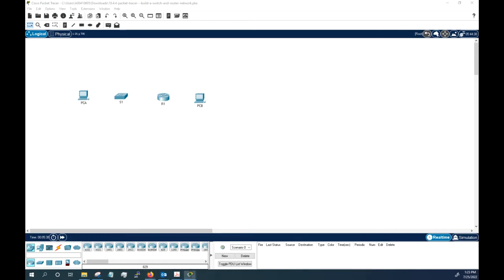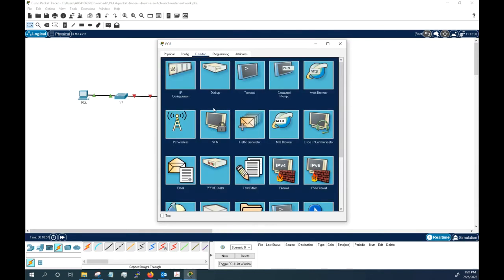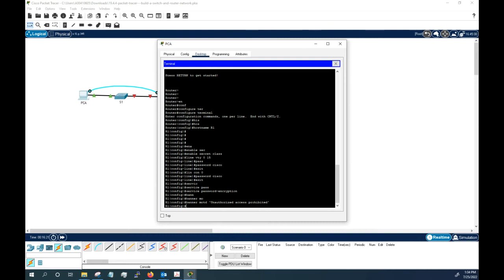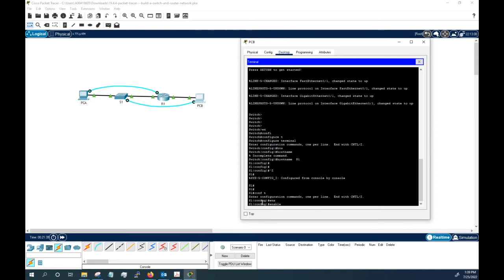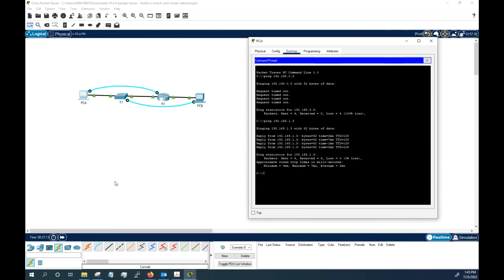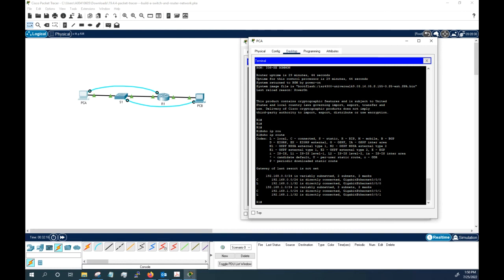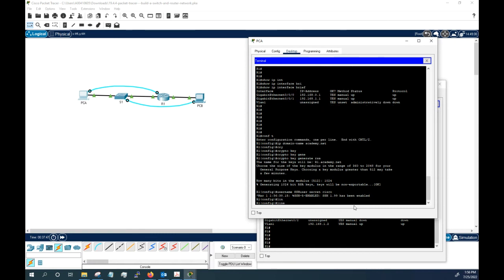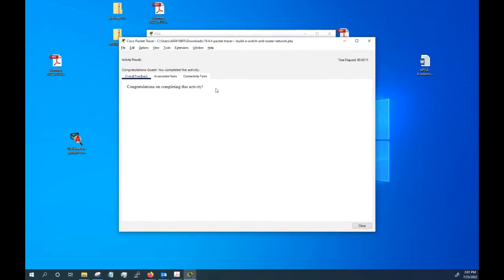19 4 4 netacad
CIS 199 netacad lab 19.4.4